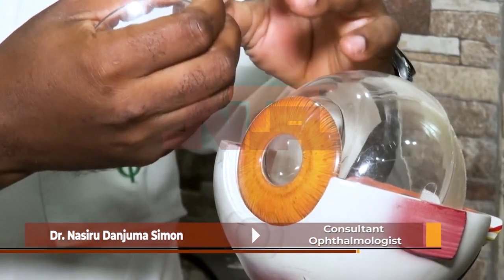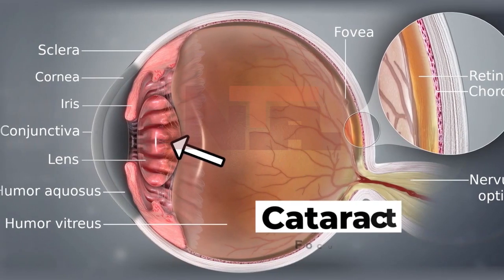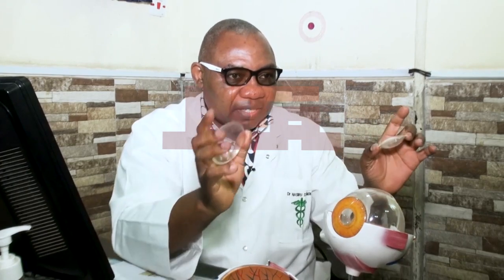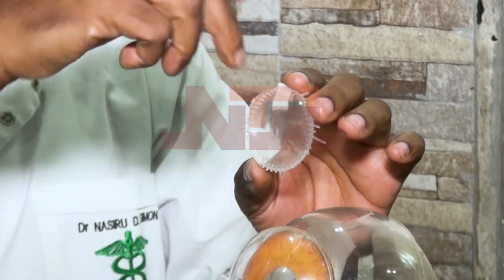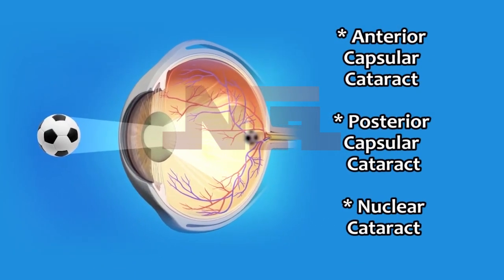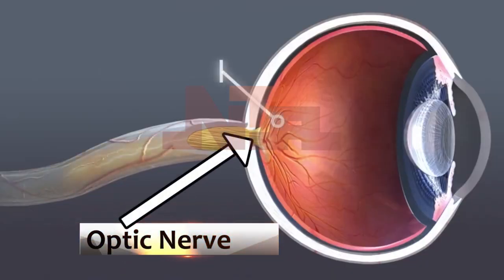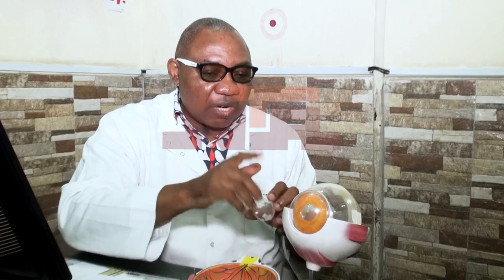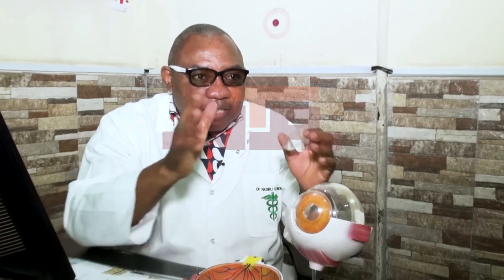CATARACT| NTA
**Live News Broadcast from the Nigerian Television Authority**
Abuja, Nigeria